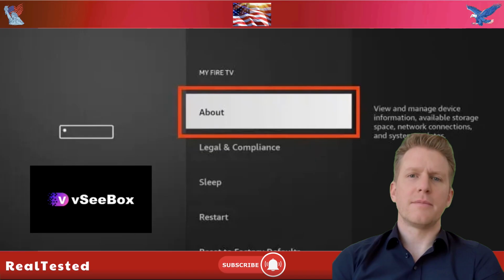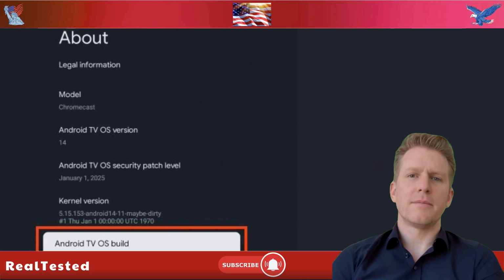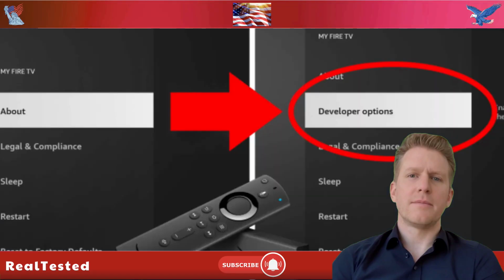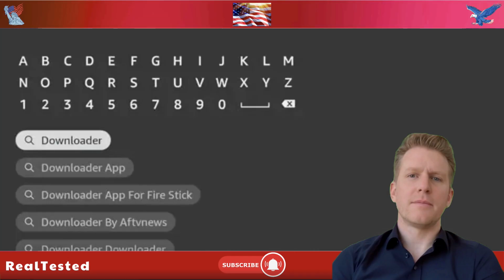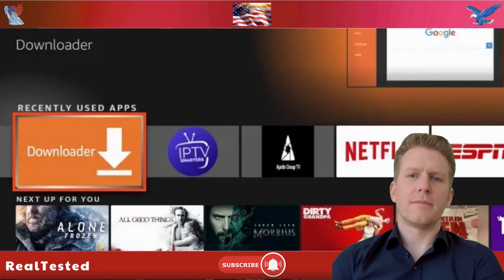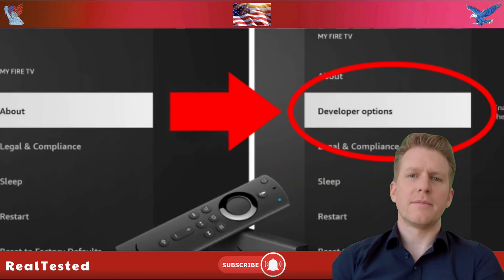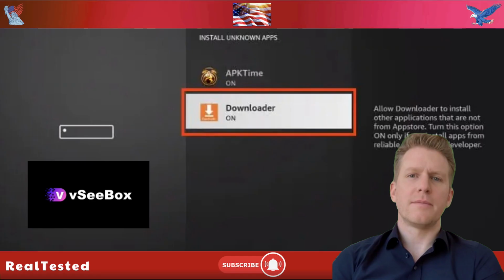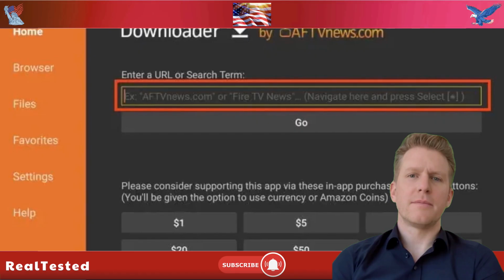VSeeBox V3 Plus Jailbreak: How To (2026)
How to "jailbreak" the VSeeBox V3 Plus. We explain that it's actually just enabling "Unknown Sources". Install any app you want.👍 Did this video save your wallet?